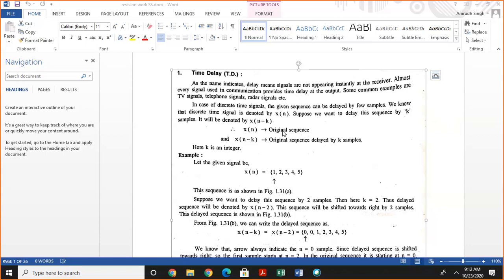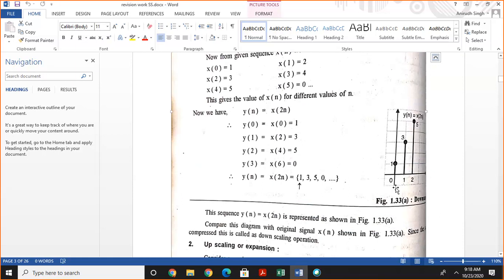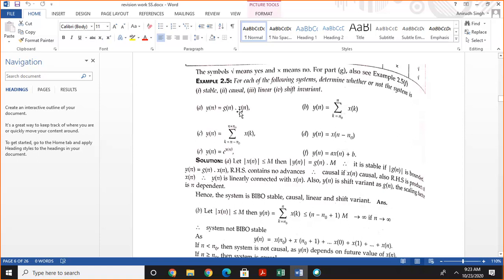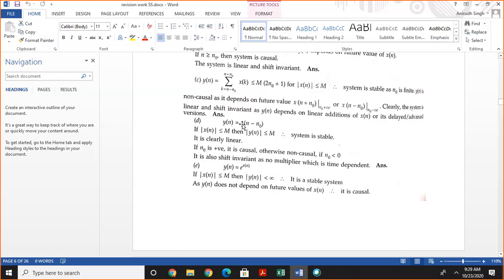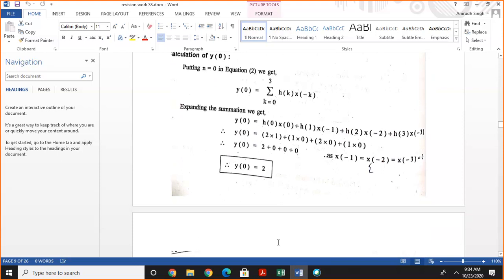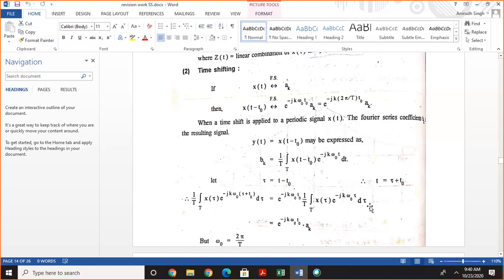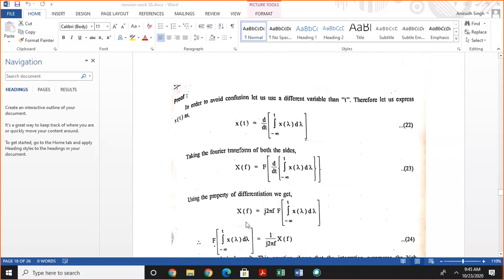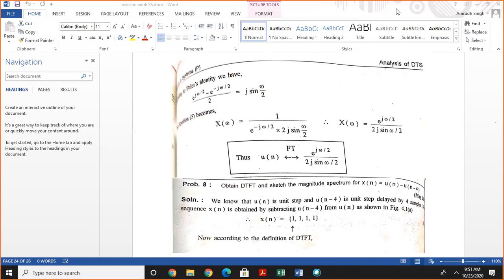revision of unit 1,2 3,signals and system 3rd sem by Abha singh